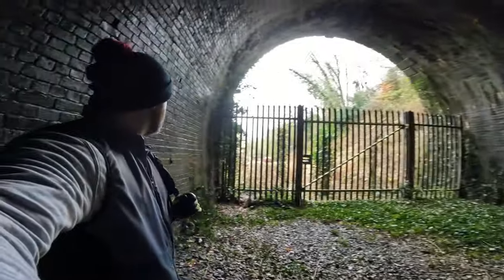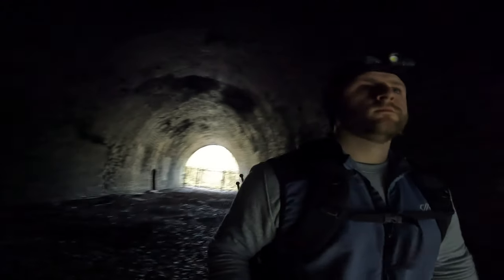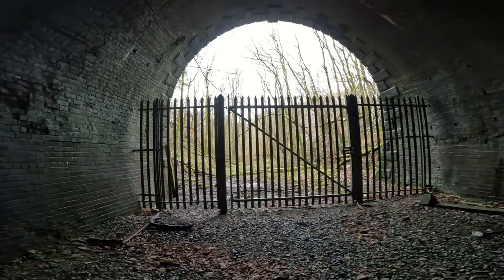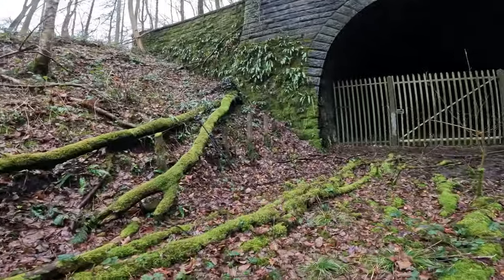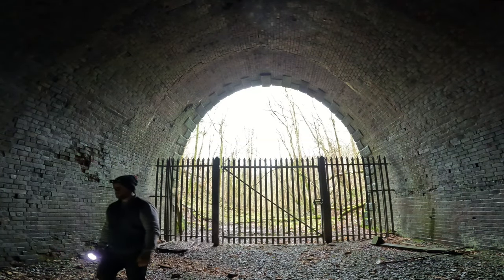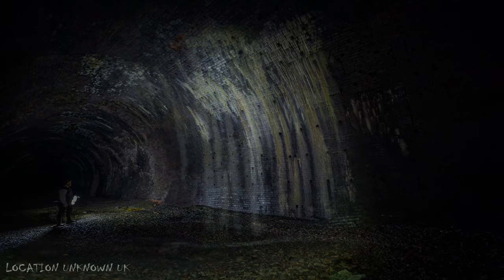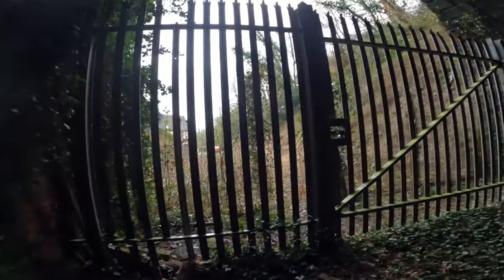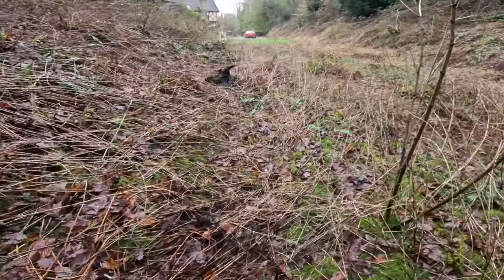Oakamoor Tunnel Abandoned Staffordshire Railway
Discover the hidden gem of the Churnet Valley, the Oakamoor Railway Tunnel in Staffordshire.

A marvel of architecture from England's industrial revolution, this 497-meter tunnel played a crucial role in connecting communities and fueling economic growth.

Though closed to rail traffic since the 1960s and now a haven for bats, the tunnel's rich history and unique structure continue to captivate.

Explore the blend of industrial heritage and natural beauty in our latest video.

I've been using Fenix torches for over 6 years now, i have put there range of torches through a lot of hardships and they haven't let me down yet!

all torches used in my videos are from my Fenix range grab yours now.